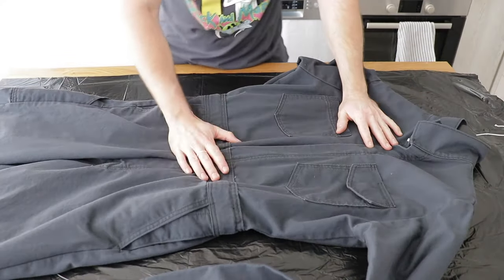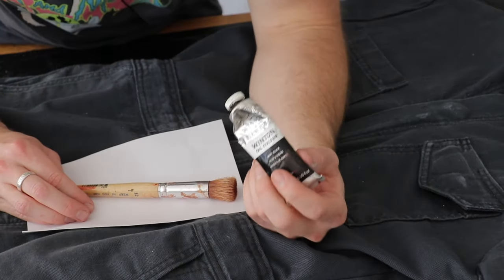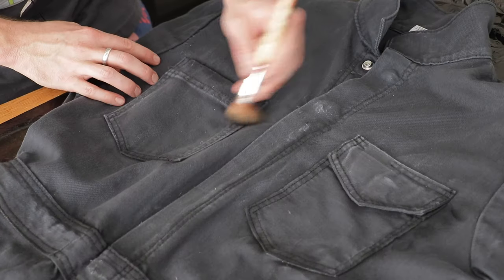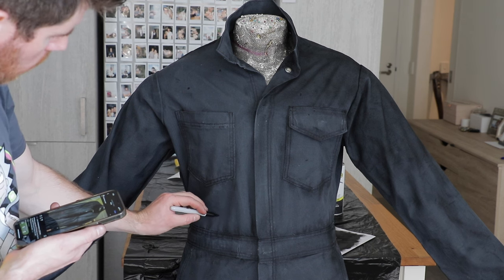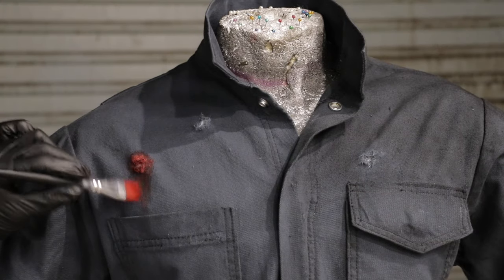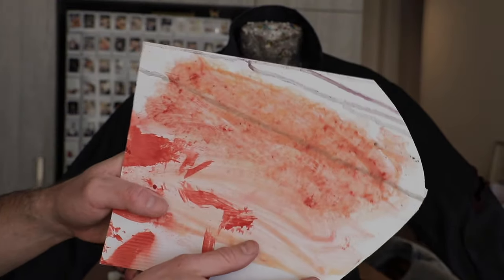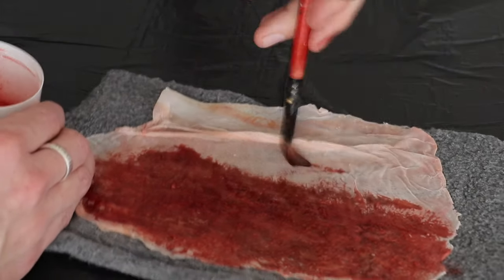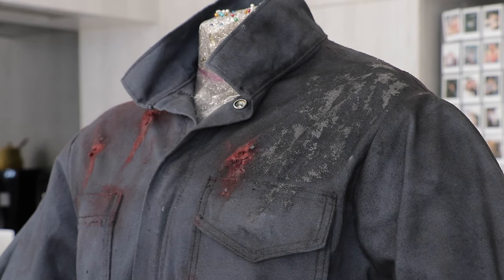Halloween Kills: Michael Myers Coveralls- Weathering Tutorial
Mask by: Simon Brandalino